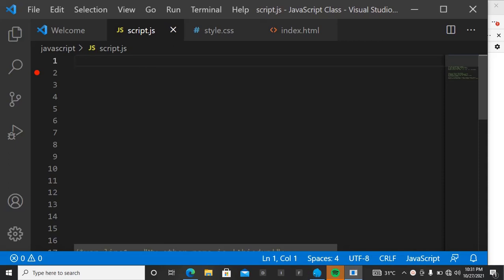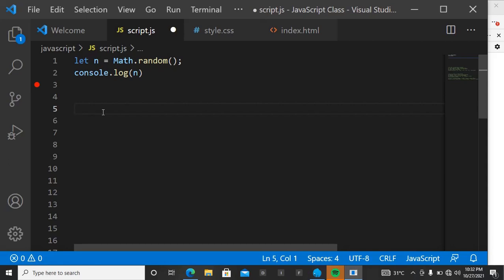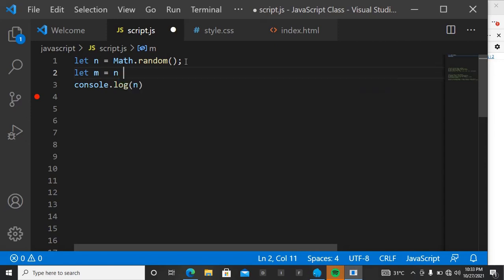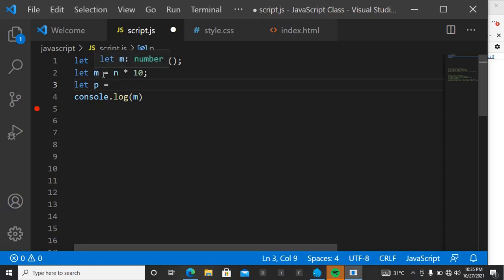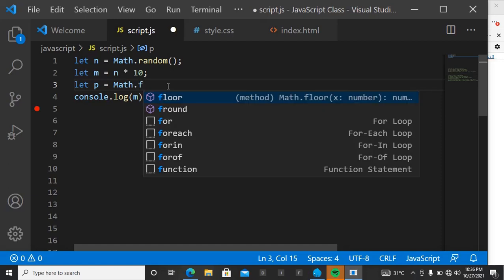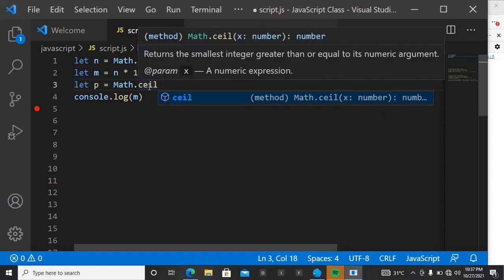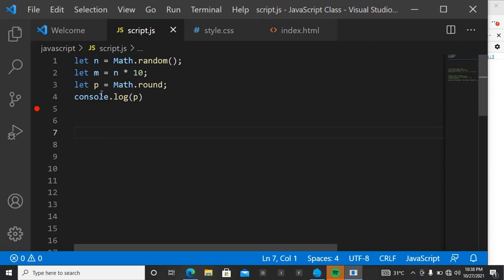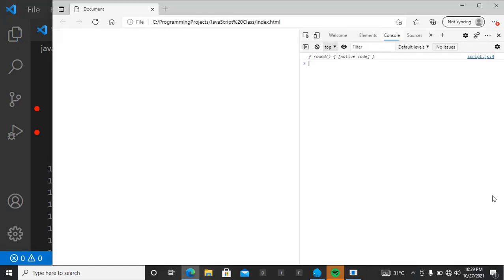Lesson 5: Math in JavaScript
Lesson 5 in JavaScript lessons. Math in JavaScript.